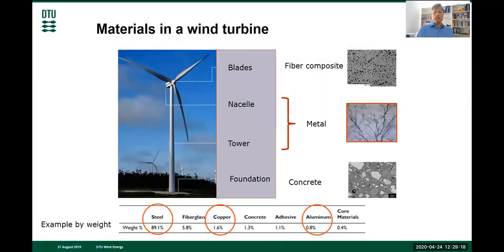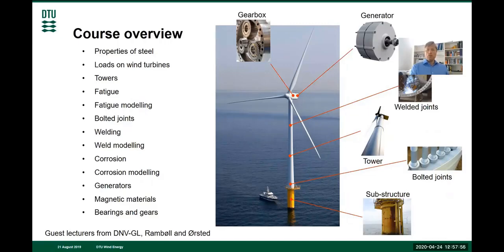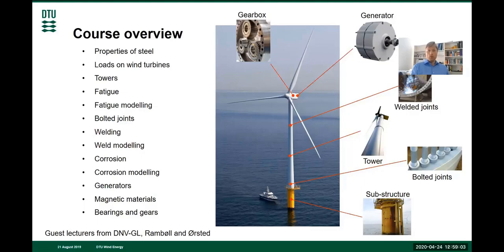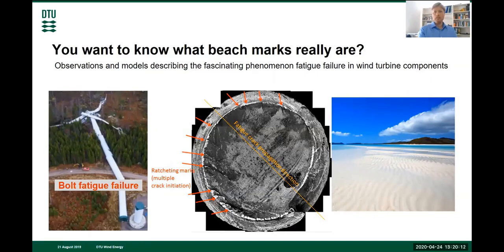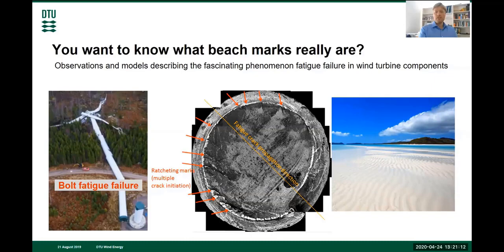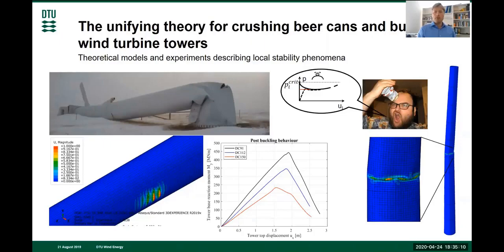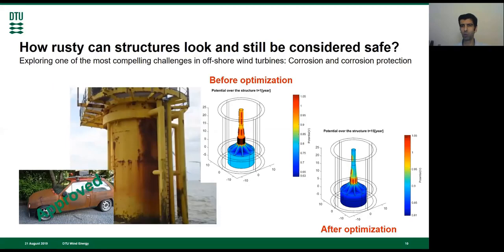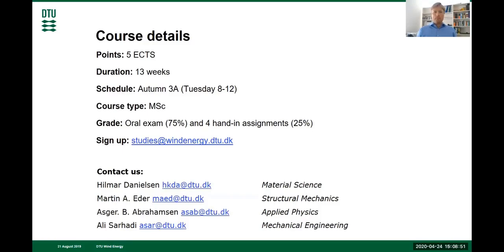Metals in Wind Turbines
Metal Structures and Components for Wind Turbines.

Metal Structures and Components for Wind Turbines is a special course  with focus on the challenges of constructing metal structures and components for wind turbines.